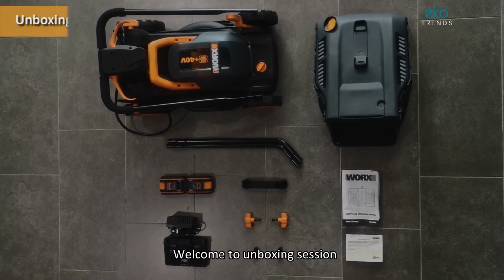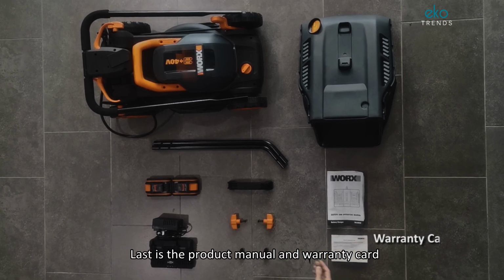WORX WG779E.2 40V 33cm Cordless Mower (Dual Batteries) with Power Share Technology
INTELLIGENT FEATURES, POWERFUL RESULTS!

The WORX WG779E.2 40V 33cm Cordless Lawn Mower is becoming a very popular choice when looking for a greener alternative to a gas powered lawn mower.

The WG779E.2 is a relatively new kid on the block as is it uses two 20V  4.0AH batteries simultaneously as opposed to one 40V.

Here's WG779E.2 comes with:
✅ 1 unit WG779E.2 40V 33cm Cordless Mower
✅ 2 units Battery Pack (WA3551)
✅ 1 unit Dual Port Charger (WA3864)
✅ 1 unit Grass Collection Bag

Achieving a lovely looking lawn with least amount of work and effort is not an issue anymore with WG779E.2!